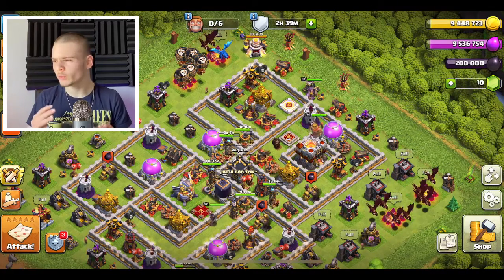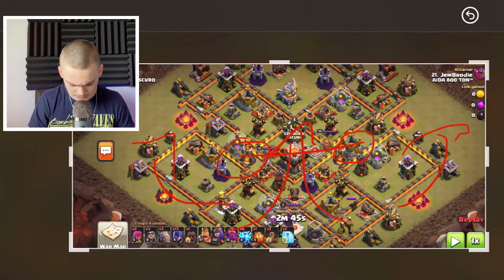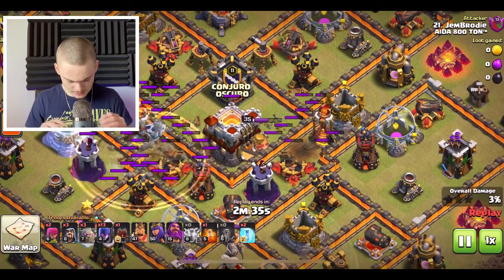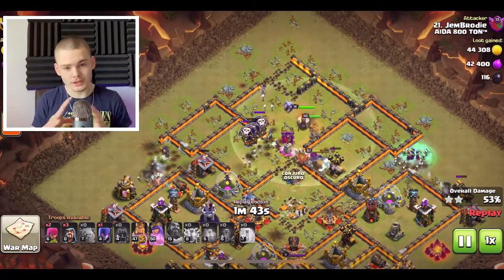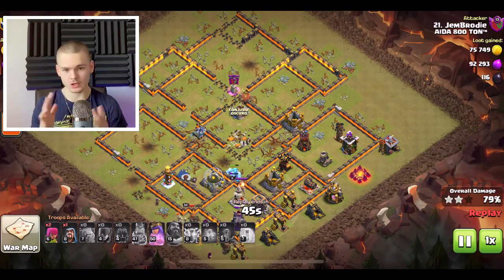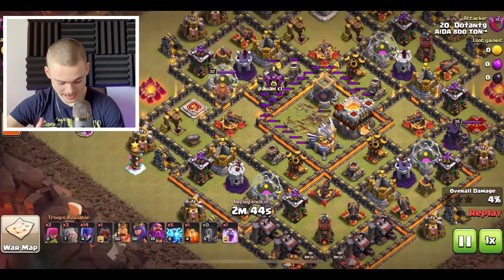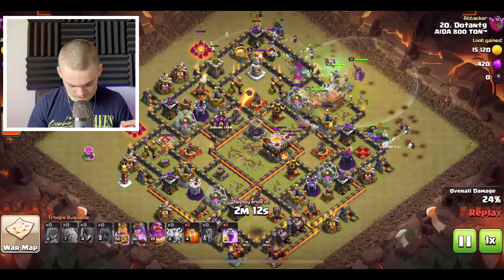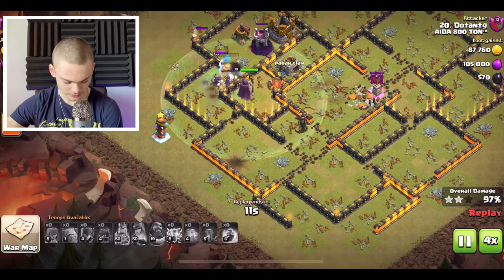Th11 Zap Match Witch Attack Strategy | Strongest Th11 War Attack Strategy for 2021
Th11 Zap Mass Witch attack is truly a very strong th11 war attack strategy, and it’s exactly what I teach you in this video!

The th11 zap Mass Witch attack strategy is very simple, and even stronger then it is simple. The trick to make the zap mass witch attack strategy work is to find a triangle between he town hall, and both inferno towers.  When using the th11 zap witch attack strategy, you must look for a triangle as that will make a strong funnel for you witches. The zap mass witch attack will even be able to take down the toughest th11 war bases, as long as there is the triangle. Remember that it takes 8 lighting spells, and 2 earthquake spells in order to take down an inferno tower. Its also great if you can get some other defenses when doing you zap quake!